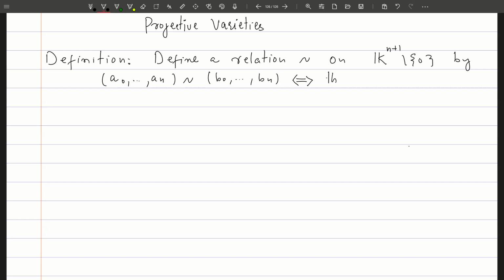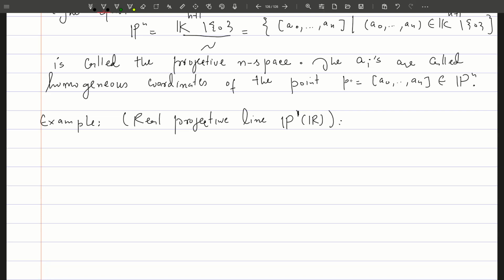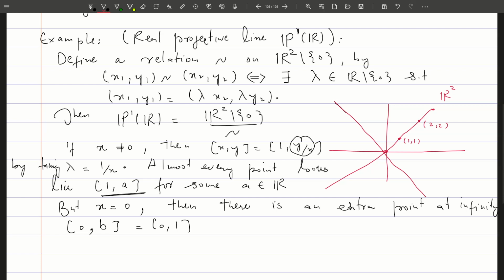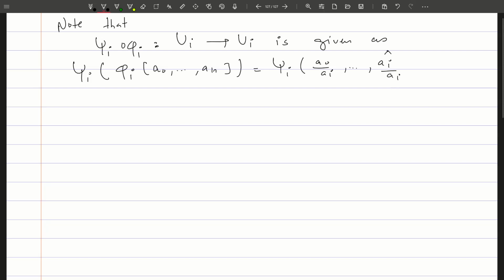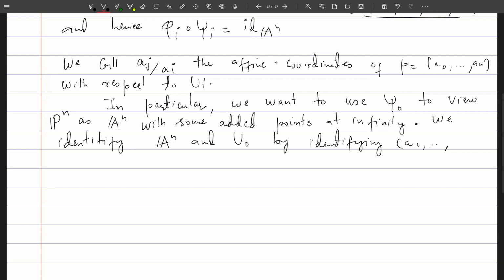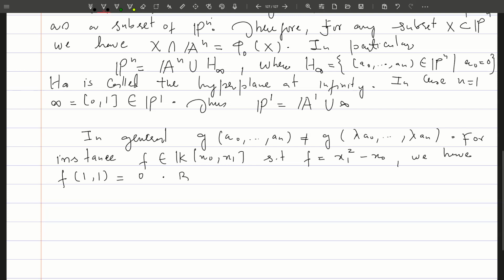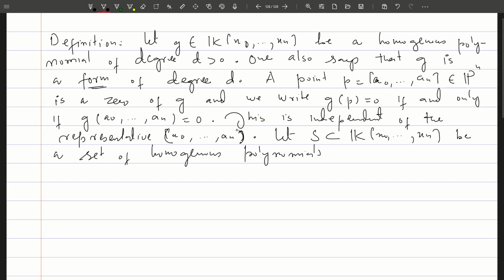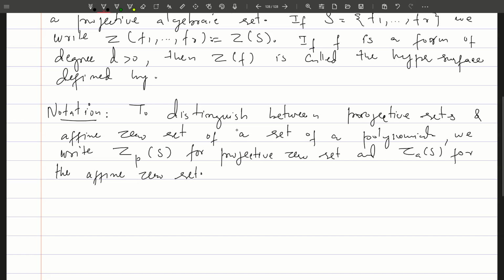Lec 8 Projective Space